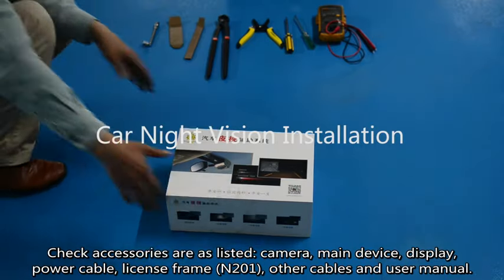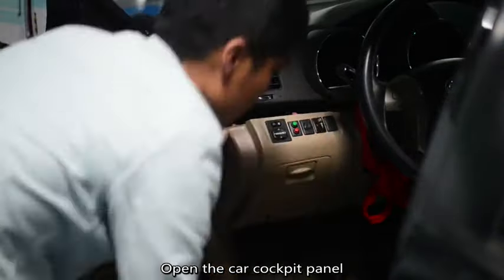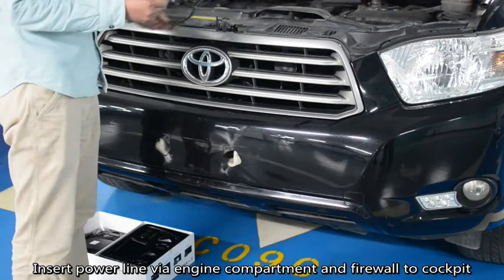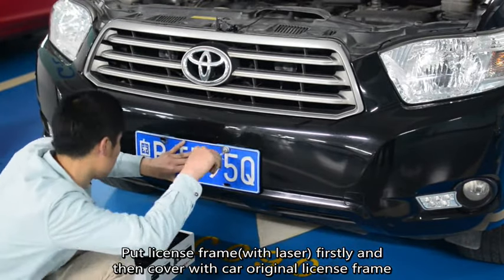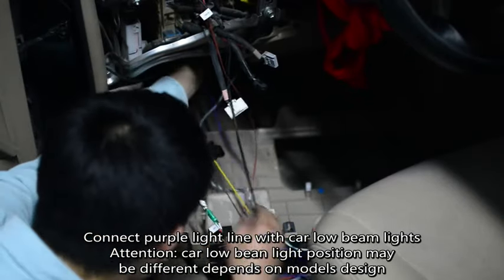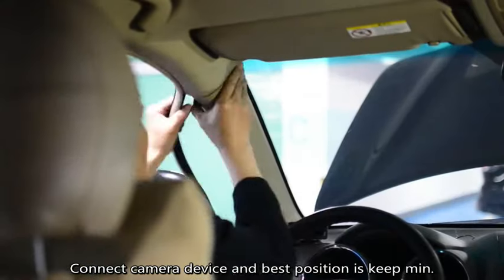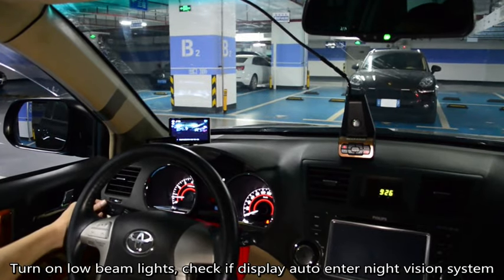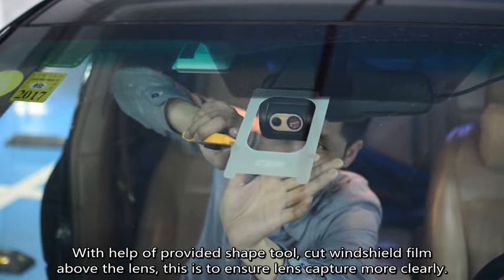Yuxunion-car night vision installation(EN)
thermal imaging camera; infrared camera; laser technology camera; car night vision system; car night vision camera installation manual